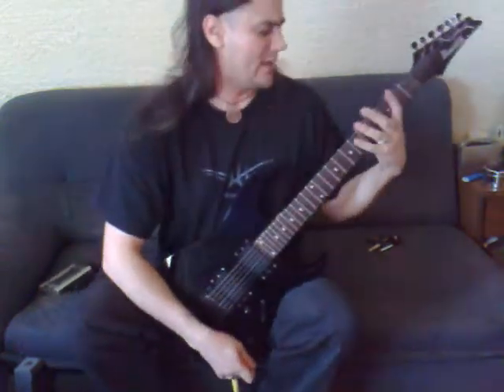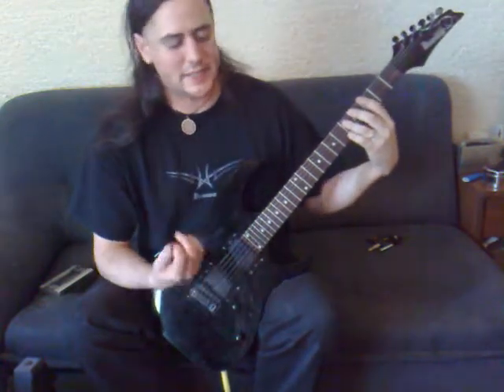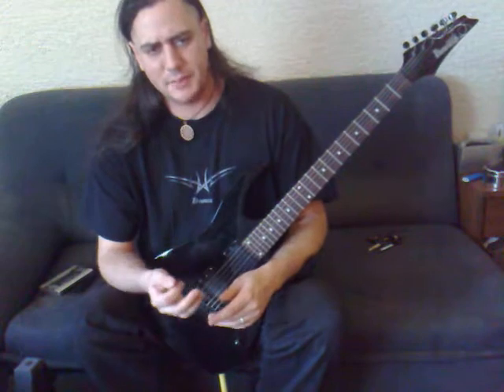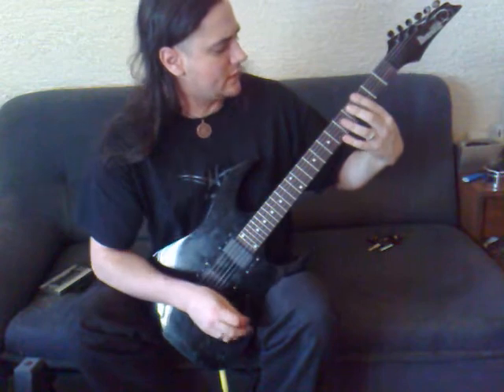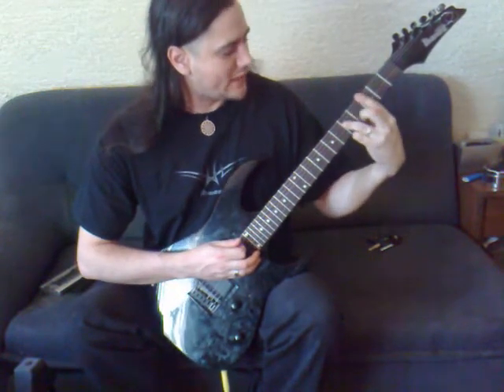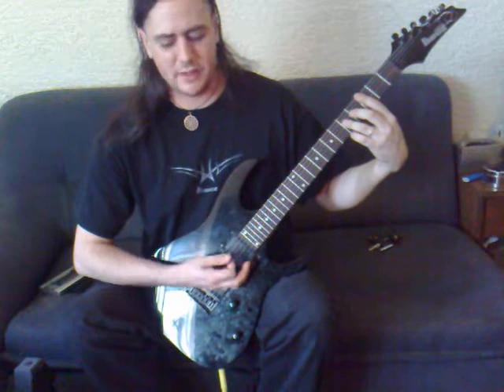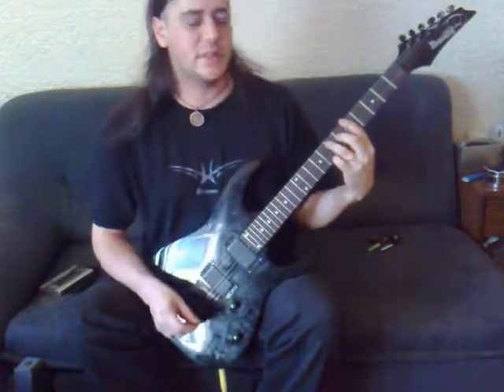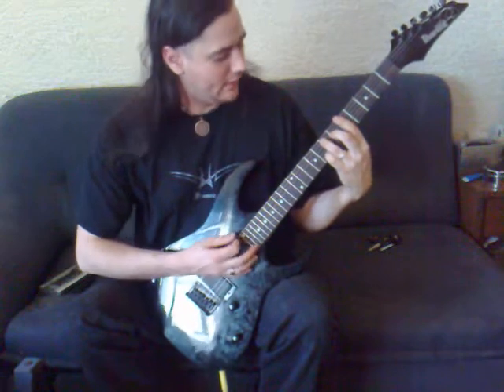Beginner Guitar power chord lesson exercise 2 of 3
Beginner instructional for how to play power chords on guitar and exercises involving power chords